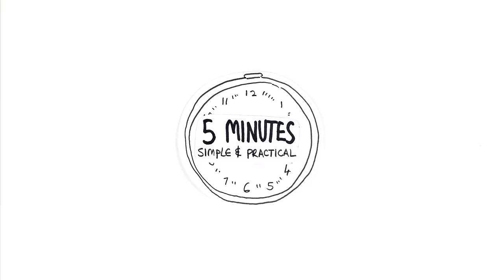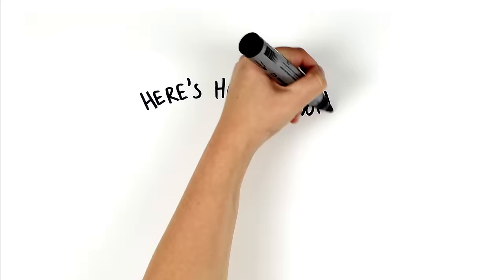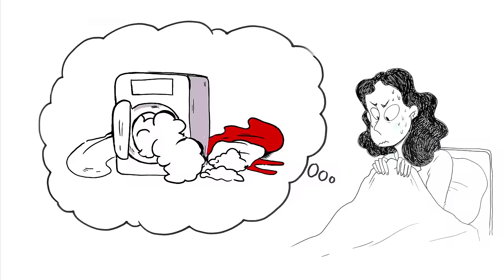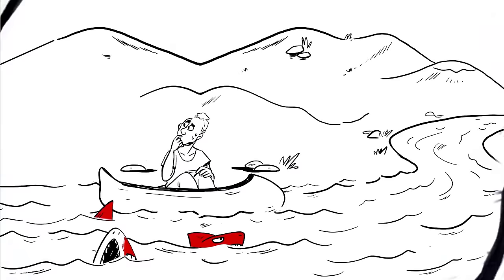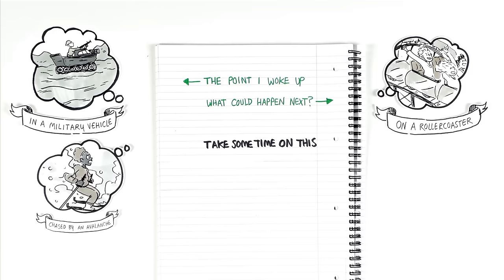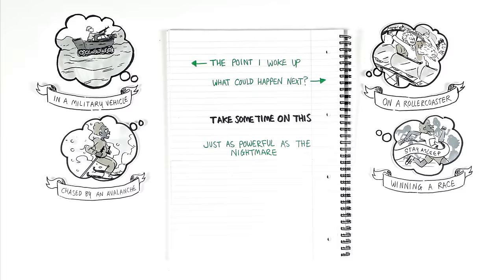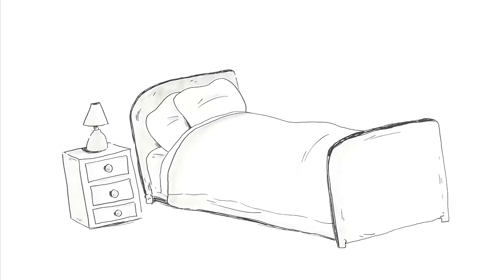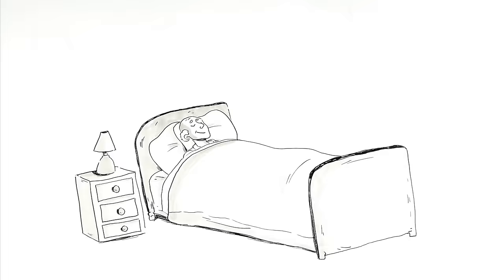Learn how to Stop PTSD Nightmares with Dr Justin Havens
Watch this 5-minute animated video to learn how to stop nightmares and return to peaceful sleep using The Dream Completion Technique.

If you are a therapist and want to attend a 3-hr webinar on how to use this technique with clients to achieve the best outcomes, go

Dr Justin Havens
Psychological Therapist
EMDR Europe Accredited Consultant
FdA BA BEng MSc PhD MBACP (accred)